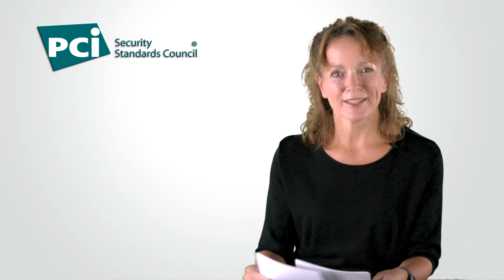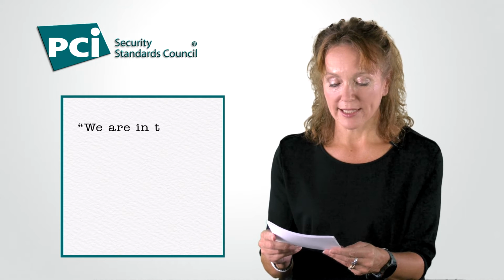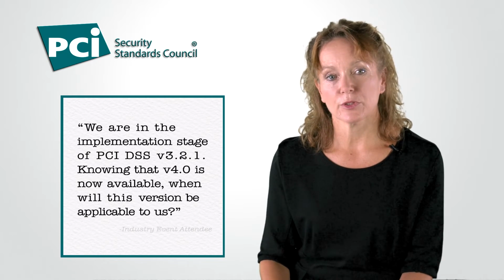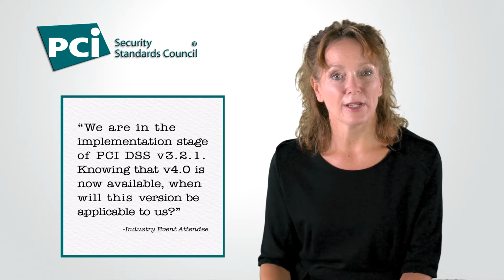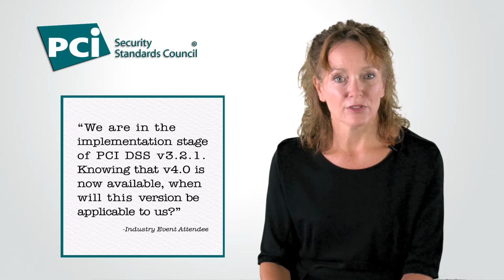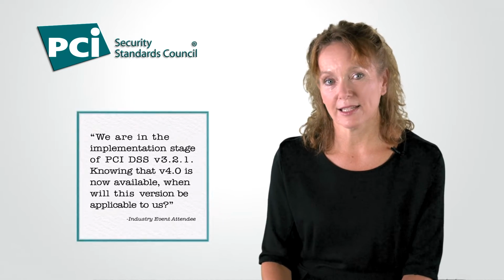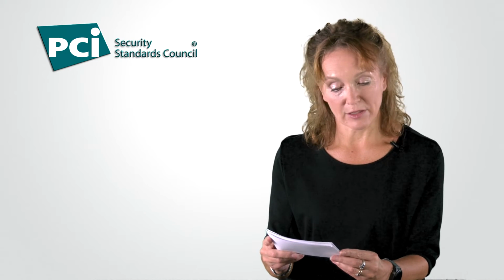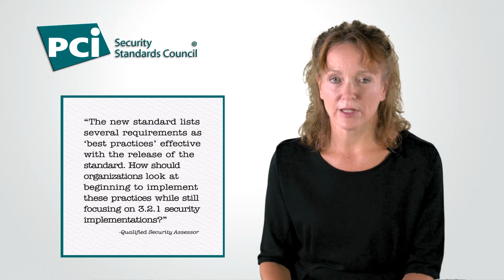Questions with the Council - Emma Sutcliffe | PCI DSS v4.0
Our latest video series addresses all of your PCI Security Standards Council questions!

In this episode, Emma Sutcliffe, SVP Standards, answers the payment industry's questions about PCI DSS v4.0. She covers:

- Steps organizations should take when transitioning to PCI DSS v4.0
- Multifactor authentication
- The transition timeline from PCI DSS v3.2.1 to PCI DSS v4.0
- How to implement payment security best practices

And more! Check out additional resources on PCI DSS v4.0